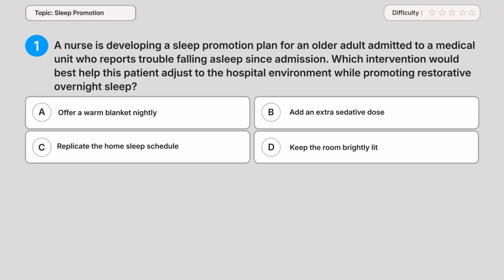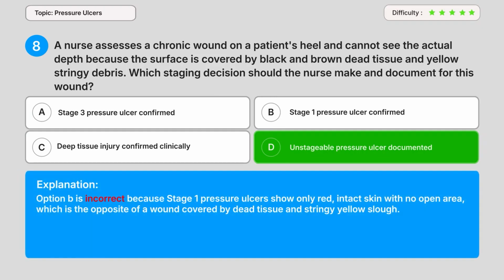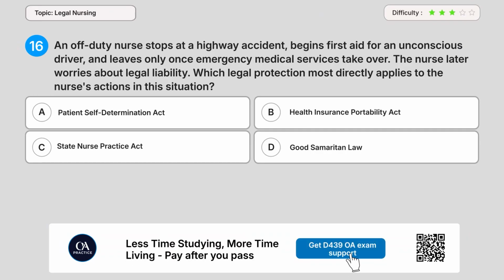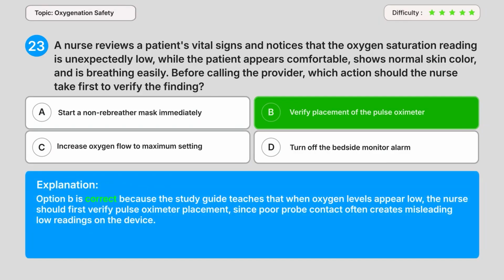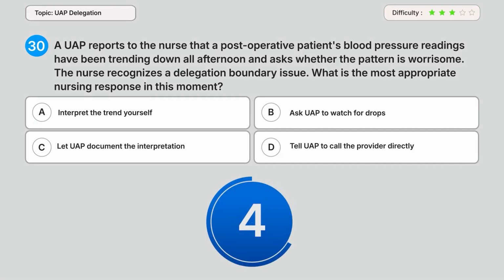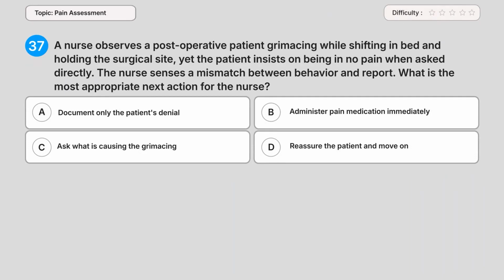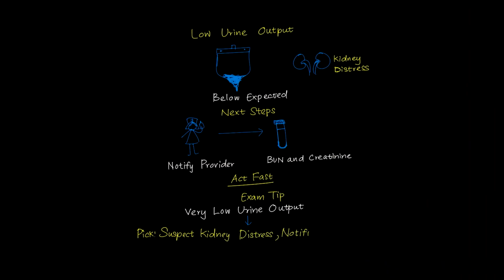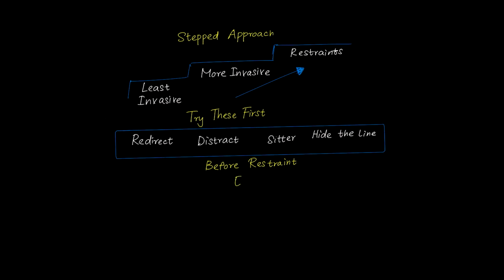THIS Video Is Why I Passed D439 OA First Try" – Foundations of Nursing Q&A (2026)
Preparing for WGU D439 – Fundamentals of Nursing?

This video is your complete, exam-aligned breakdown of the most important nursing fundamentals concepts tested in D439, including infection prevention, sterile technique, personal protective equipment (PPE), urinary catheter care, restraints, patient safety, fall prevention, documentation, and basic nursing interventions.

This is not just memorization.

The D439 Objective Assessment focuses heavily on patient safety, infection control, nursing procedures, legal and ethical responsibilities, communication, assessment skills, and clinical decision-making in real-world patient care situations. This lesson trains you to recognize priority nursing actions, apply safety principles, identify correct procedures, and answer D439 exam questions exactly the way WGU expects on the OA.

🧼 Infection Prevention & Standard Precautions

• Hand hygiene fundamentals
• Standard vs transmission-based precautions
• Personal protective equipment (PPE) selection
• Preventing healthcare-associated infections
• Proper glove use and disposal
• Isolation precaution principles
• Protecting patients and healthcare workers
• Reducing infection transmission risks

🦠 Sterile Technique & Asepsis

• Medical asepsis vs surgical asepsis
• Maintaining a sterile field
• Sterile glove application concepts
• Preventing contamination during procedures
• Recognizing breaks in sterility
• Safe dressing change techniques
• Sterile supply management
• Infection prevention during invasive procedures

💉 Medication Administration & Patient Safety

• Safe medication administration principles
• Patient identification procedures
• Medication error prevention strategies
• Documentation responsibilities
• Clinical judgment during medication administration
• Monitoring for adverse reactions
• Communication before and after medication delivery
• Nursing accountability and safety practices

🚻 Urinary Catheters & Elimination Care

• Indwelling urinary catheter management
• Assessing bladder function after catheter removal
• Monitoring for urinary retention
• Routine catheter maintenance procedures
• Daily cleansing with soap and water
• Preventing catheter-associated urinary tract infections (CAUTIs)
• Post-operative urinary assessment priorities
• Promoting normal urinary elimination

🛏️ Restraints, Safety & Legal Considerations

• Physical restraint safety principles
• Restraints as a last-resort intervention
• Proper restraint application techniques
• Securing restraints to the bed frame
• Slip-knot safety requirements
• Legal and ethical restraint use
• Preventing patient injury during restraint use
• Alternatives to restraints whenever possible

🩺 Monitoring Patients in Restraints

• Capillary refill assessments every 15 minutes
• Monitoring circulation and tissue perfusion
• Detecting restraint-related complications early
• Preventing neurovascular injury
• Ongoing patient reassessment
• Documentation requirements for restraints
• Patient comfort and safety measures
• Maintaining therapeutic care during confinement

📋 Documentation, Orders & Legal Responsibilities

• Valid provider orders for restraints
• Twenty-four-hour restraint order limits
• Obtaining renewed provider authorization
• Accurate nursing documentation
• Patient rights and legal protections
• Preventing false imprisonment concerns
• Following organizational policies
• Professional nursing accountability

🚶 Fall Prevention & Environmental Safety

• Fall risk assessment strategies
• Creating a safe patient environment
• Proper room lighting for older adults
• Keeping essential items within reach
• Safe ambulation practices
• Bathroom safety measures
• Preventing nighttime falls
• Supporting elderly patient independence

WGU nursing students • Pre-licensure nursing learners • Healthcare students • Allied health learners • Anyone preparing for the D439 Objective Assessment or strengthening foundational nursing knowledge.

By the end of this video, you’ll understand core nursing fundamentals, recognize patient safety priorities, apply infection-control principles, perform common nursing procedures correctly, connect legal responsibilities to patient care, and confidently answer D439 exam questions exactly the way WGU expects.